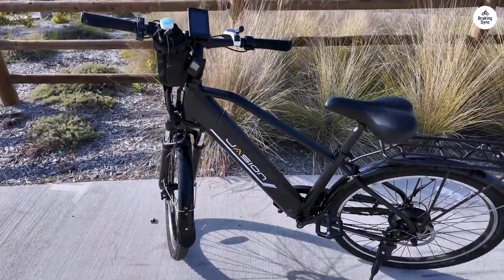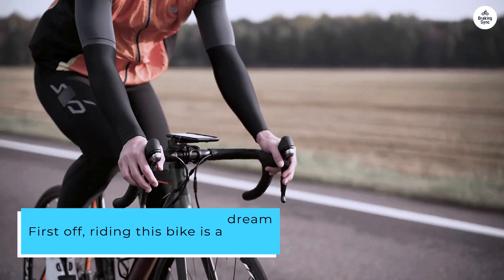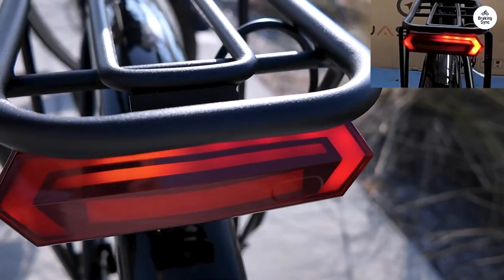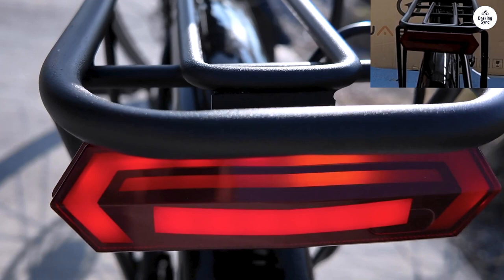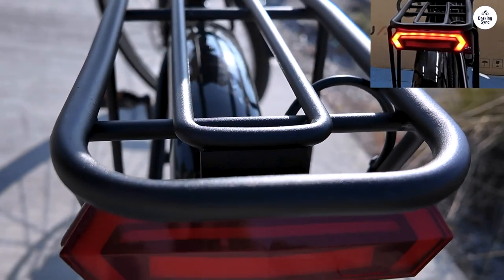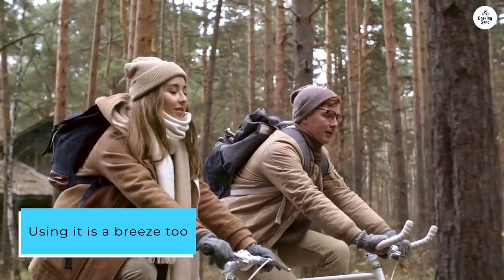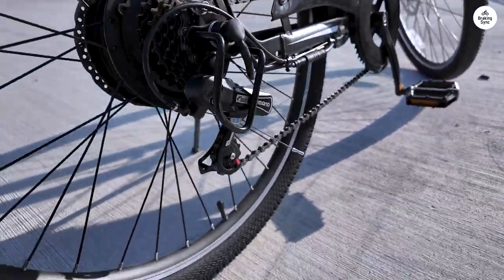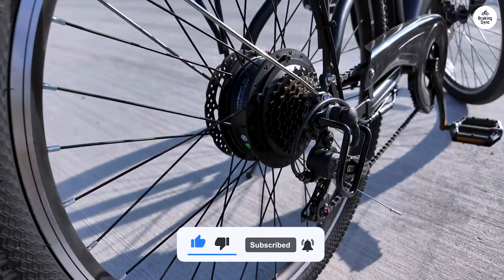You Won't Believe the Power of the Jasion EB5 Roamer ST: A Budget-Friendly Beast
00:00 Intro
00:08 Riding
00:21 Performance
00:33 Frame
00:42 Using
00:53 Summary